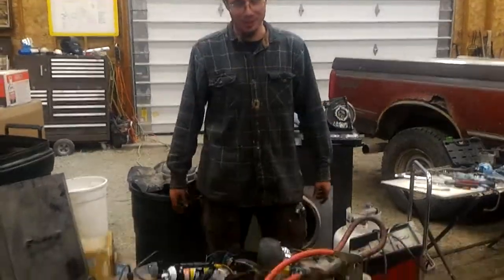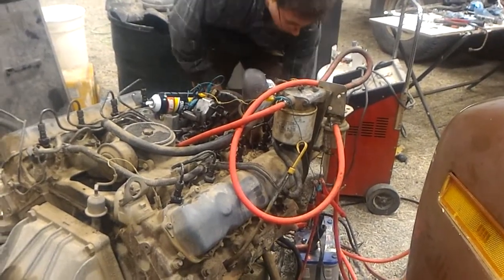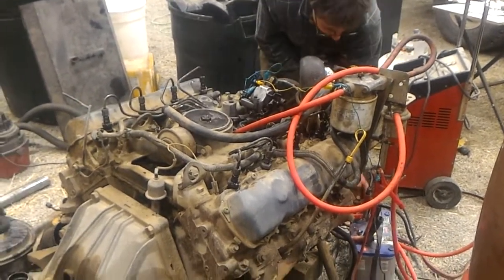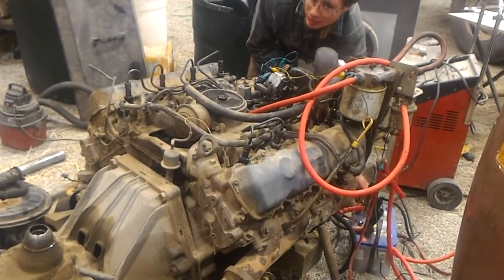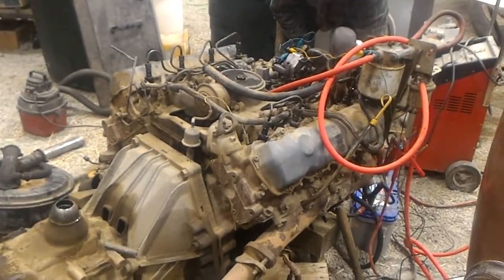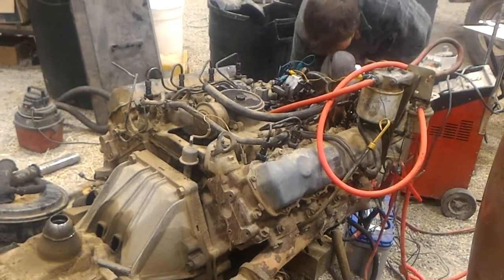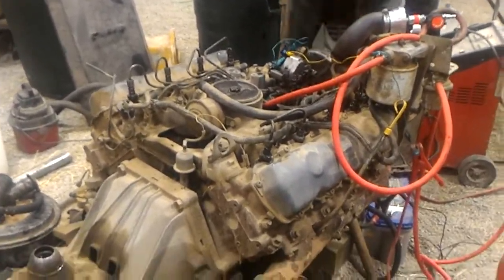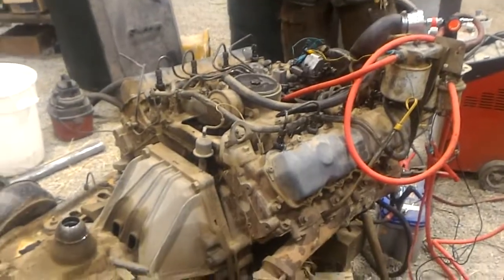6.9 revival on test stand!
This is a 6.9 IDI that I'm installing in a customer's rig. I found it at a local wrecking yard, and unfortunately the IP gear cover had been removed.
Picked it up for $300 including 4-speed transmission, with a set of injectors, IP, lines off another (siezed) 6.9.

Spent a few hours getting it all back together, guessed on the timing(get engine to TDC on Cyl #1, install timing cover with Y down) and then tried to get it running.

As you can see, I had a few issues, and things of note:
1. Without any fuel, ether(at least the cheap stuff I was using) /will not/ fire in this engine. No popping at all.
2. This is basically the minimum needed to get an IDI running - fuel supply to the IP inlet(I did use the fuel filter too), from a jerry can; power to the FSS solenoid and an E-pump(which I got for free with the engine).
3. My timing 'guess' was probably 1-2 teeth retarded; once I advanced it one tooth, it wanted to fire(and then my ground lead fell off). After running it for a while, I found that it still is a bit retarded; I'll probably check it with a lumy probe later and go from there. But it fires up nicely now.
4. This is an older Napa "direct drive" style starter(Note: it's /not/ direct drive), and as everyone can see, it cranks over quite nicely... at least with one good battery.
The first battery I was using is a 750cca Optima dual-purpose battery that is 7 years old... and I had already been doing some cranking with it.

This is also a 6.9 "A" block, SN in the 55,000 range... which makes it an 83?. Not great, but it still runs and should work fine in the truck which is probably going to be a plow truck.
The 20.5:1 compression is probably also why it doesn't want to fire off ether alone.

Also, let the ether haters hate!